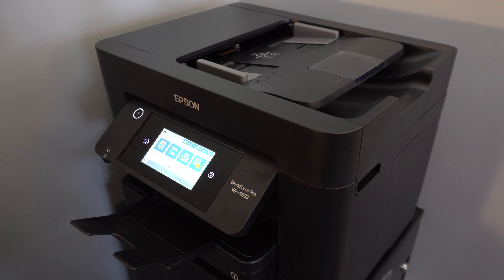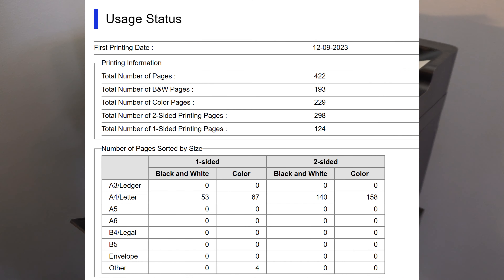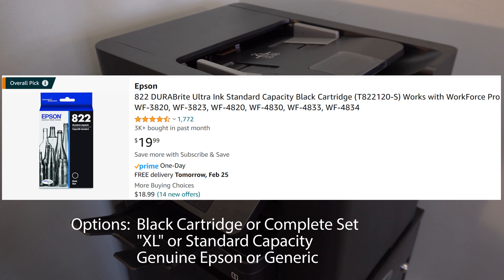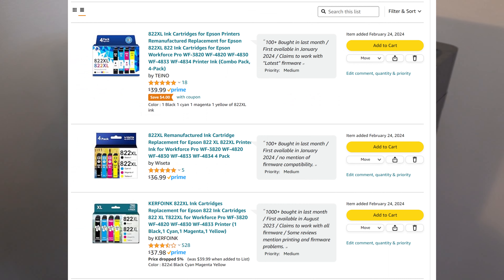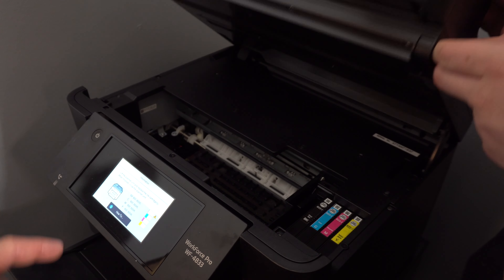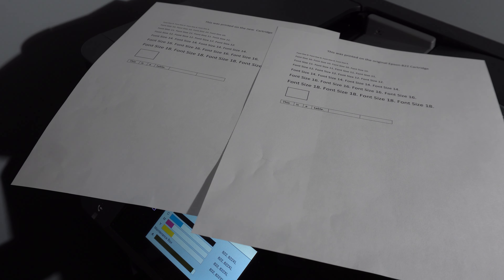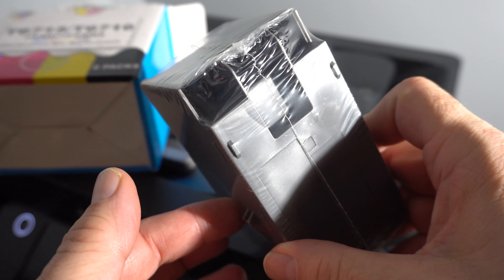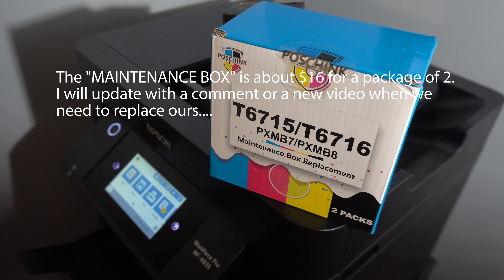Epson Workforce Pro WF-4833 WiFi Printer Scanner Part 2 - Generic Ink Cartridges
Three months later, we find out if the printer's firmware stops us from using off-brand replacement ink cartridges...

0:00 Darth Epson Strikes Back?
0:18 Random Restart Error Messages
0:38 Usage Statistics
1:03 Options for Replacement Ink
1:31 A Disposable Printer?!
1:45 Candidate Cartridges
2:09 Installing the Black 822XL
2:47 Mission Accomplished!
3:18 The Mysterious Maintenance Box?
3:33 That's How they Get Ya!
4:06 To Be Continued...?